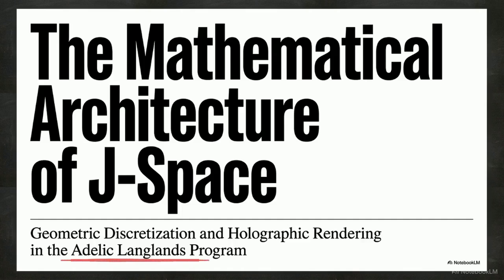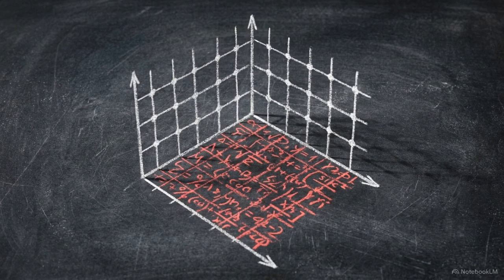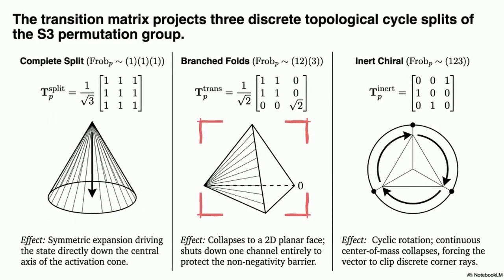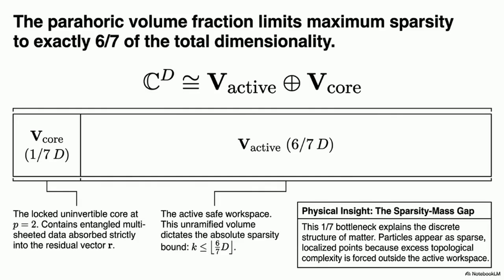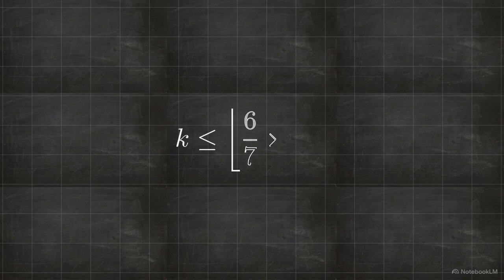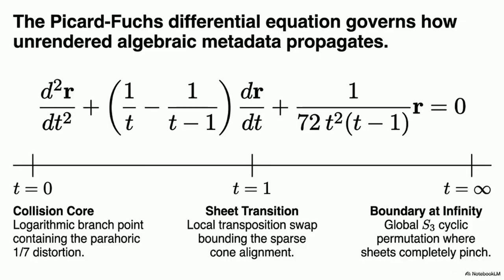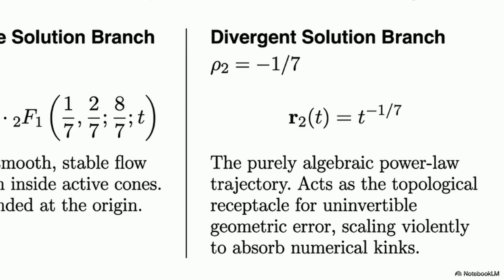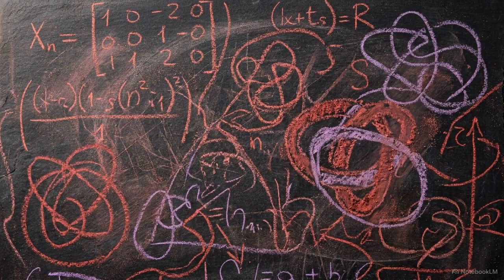The Adelic Langlands Program: The Mathematical Architecture of J-Space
The Adelic Langlands Program provides a mathematical framework for J-Space, a specialized data buffer that translates complex arithmetic code into observable physical geometry. By utilizing a union of sparse cones, this system prevents structural collapse during data decompression, effectively quantizing the dimensions of emergent spacetime. Anthropic’s Jacobian Lens acts as a navigational tool within this architecture, mapping internal states to future outcomes while maintaining a critical sparsity bound of exactly six-sevenths of the total dimension. This specific limit is dictated by a parahoric volume bottleneck, which forces unrendered algebraic metadata into a residual vector governed by Picard–Fuchs differential equations. This residual vector serves as a topological shock absorber, capturing numerical errors and non-injective discrepancies to ensure that macroscopic reality remains flat and stable. Ultimately, the framework suggests that the discrete structure of matter and the properties of dark energy are direct consequences of these underlying arithmetic and geometric constraints.